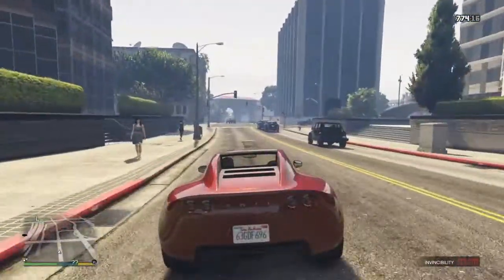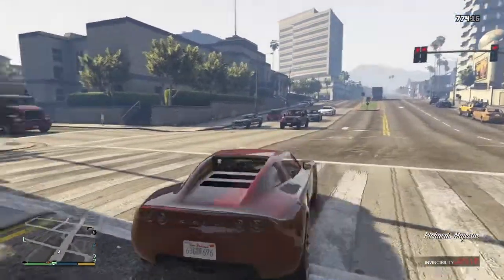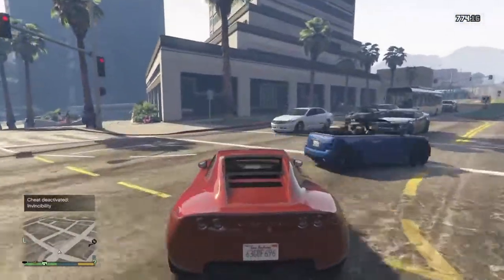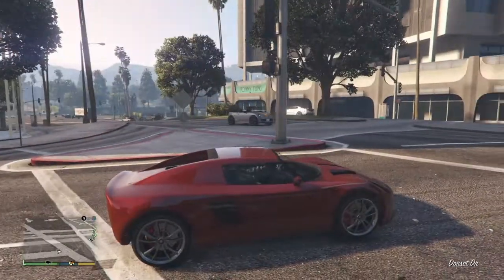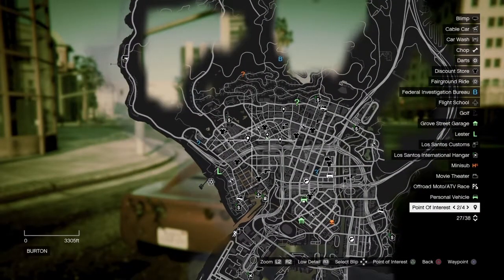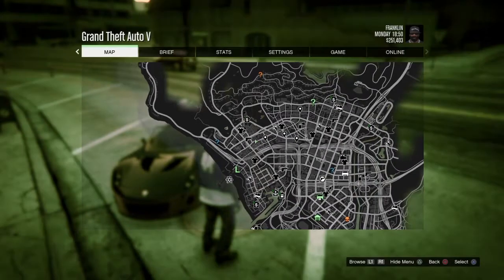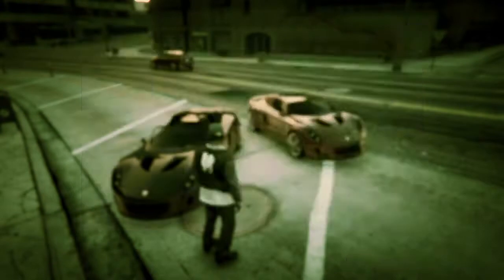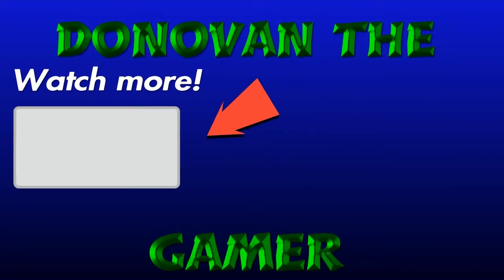GTA5 | How to get coil in gta5 tutorial 100% Real footage